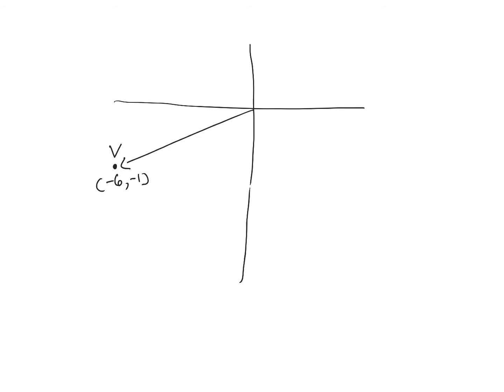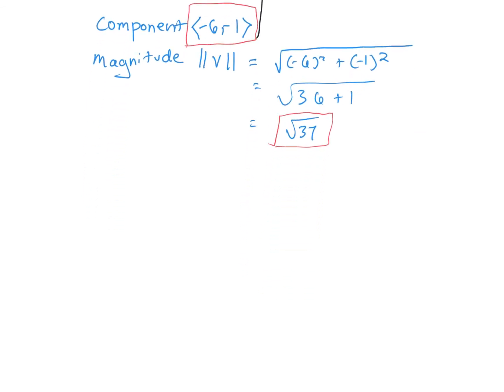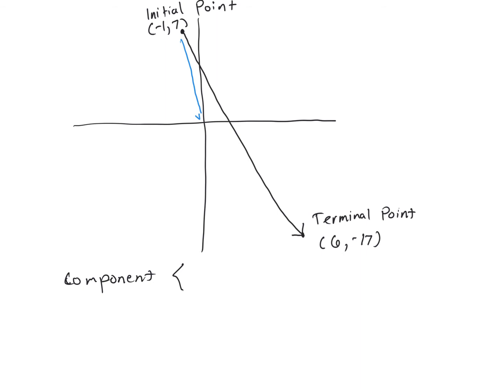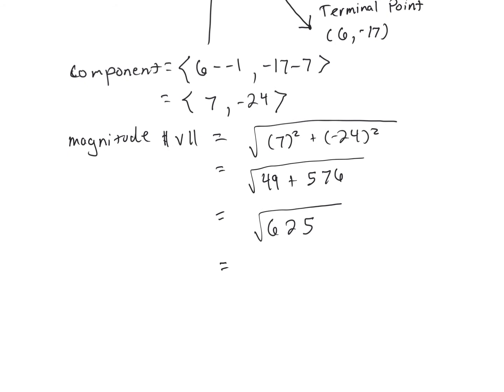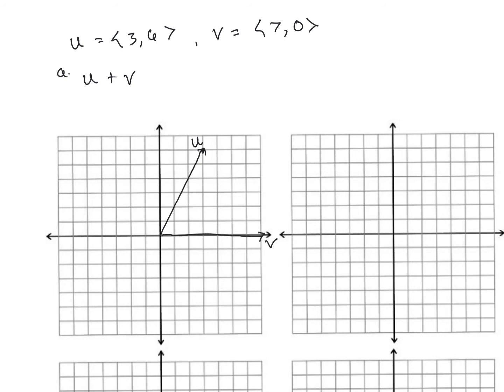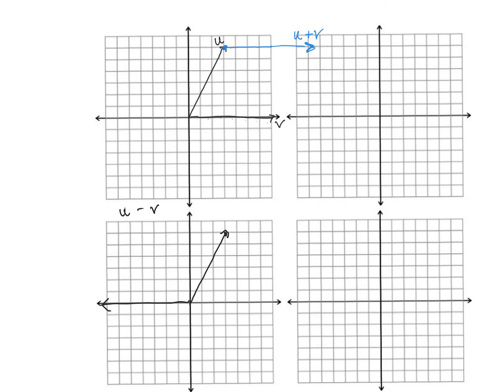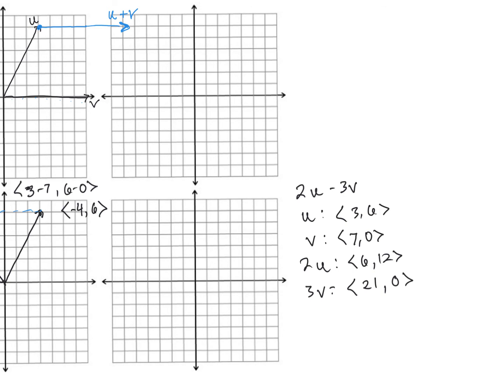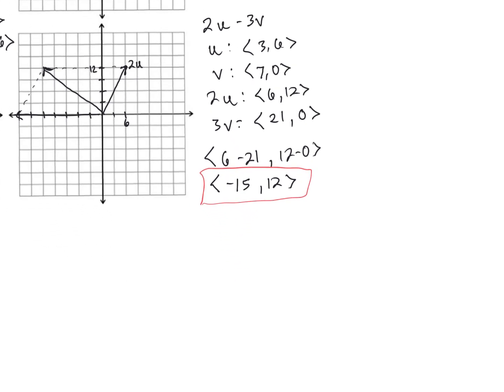Honors PreCalculus 6.3A